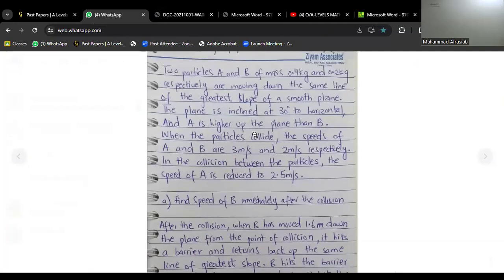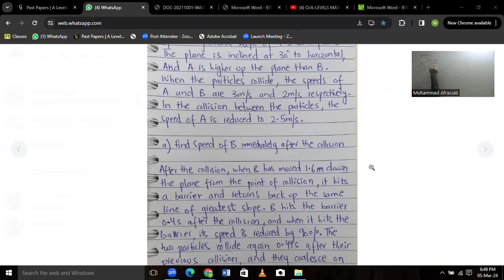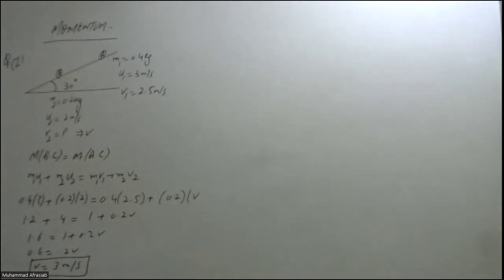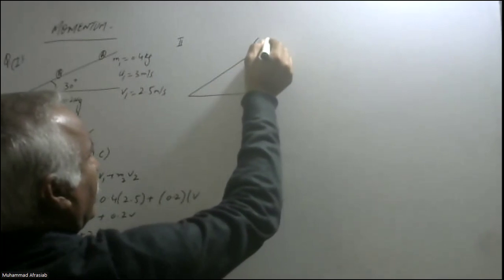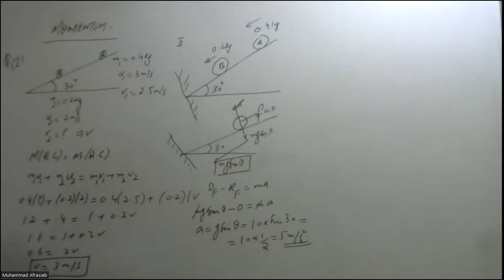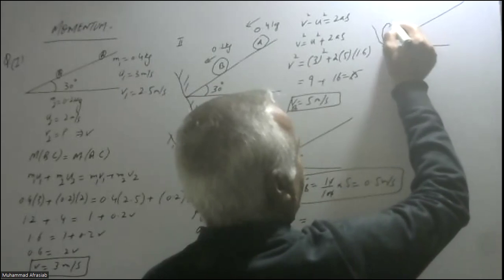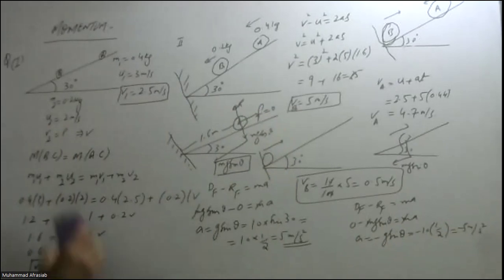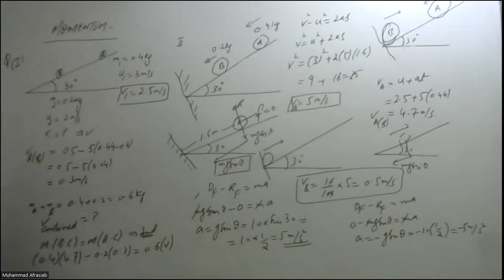Momentum M1 Question